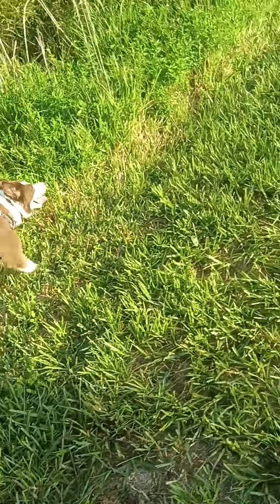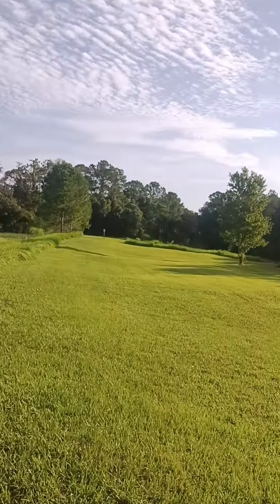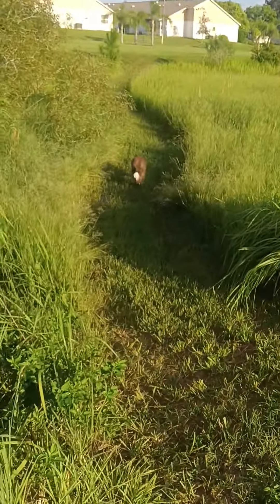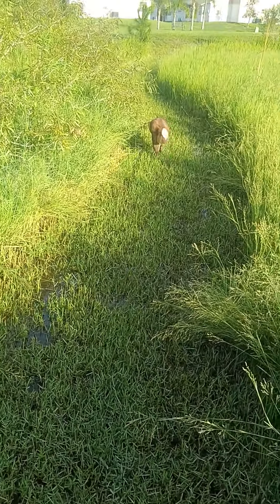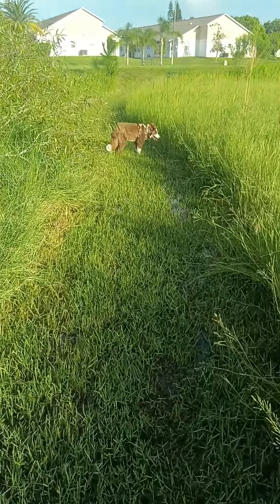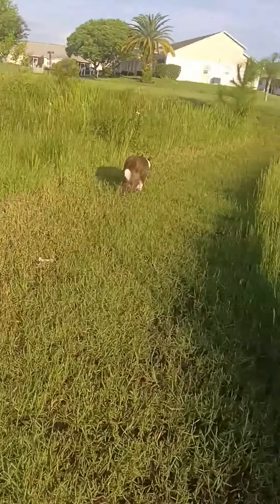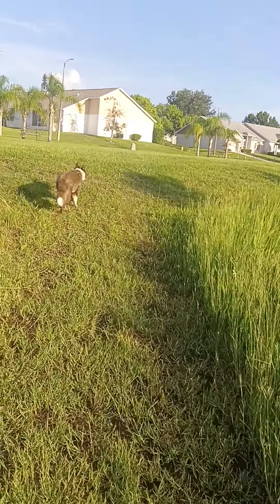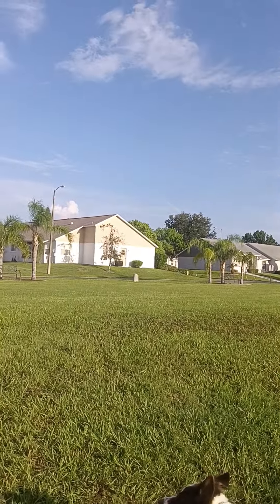cross over Riverside Park to the rest of Villa del Rio